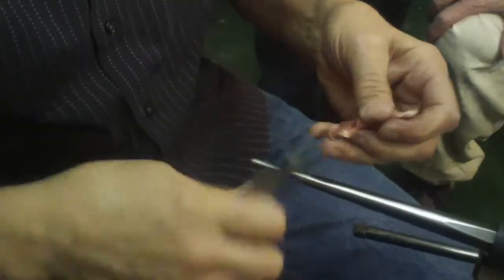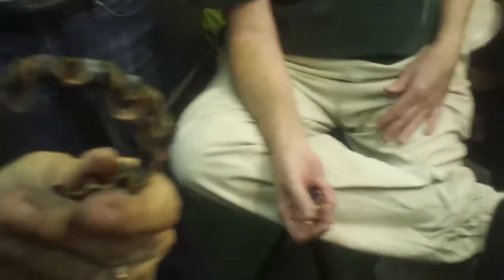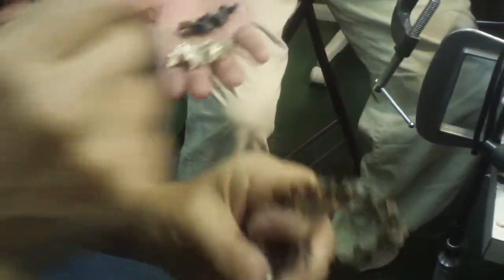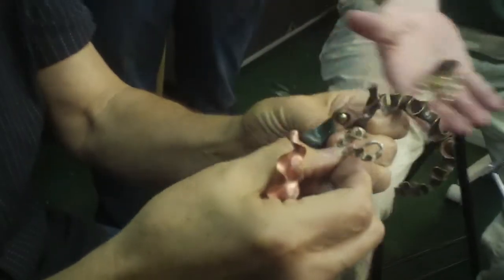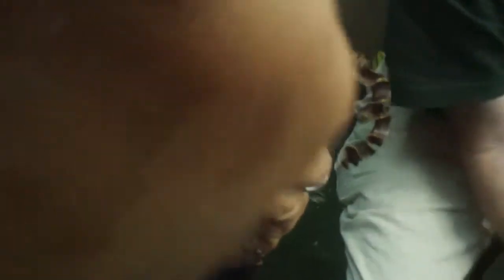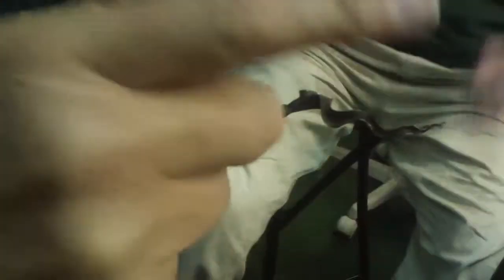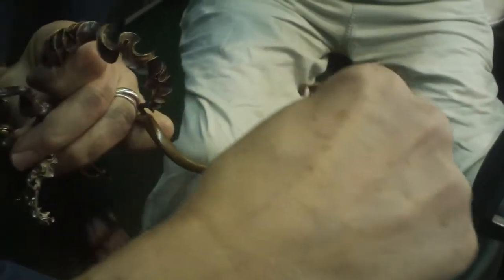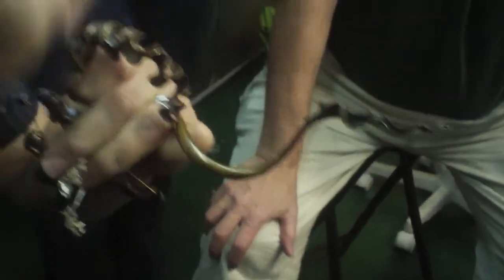making a ruffle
first part of making a ruffle (like a double-helix)